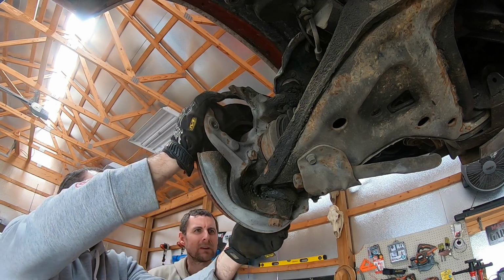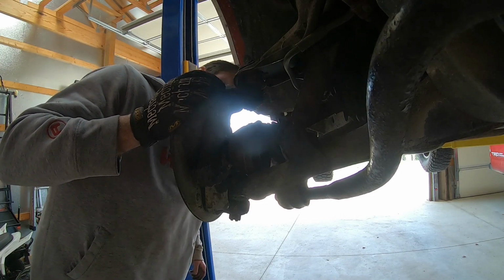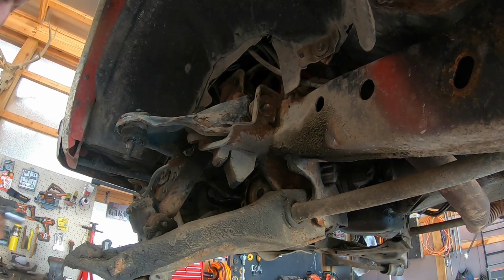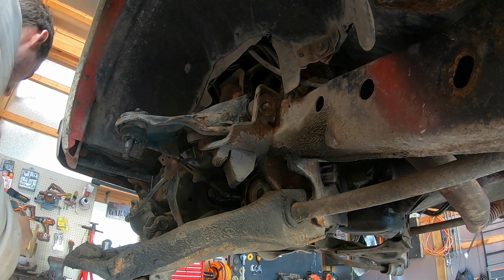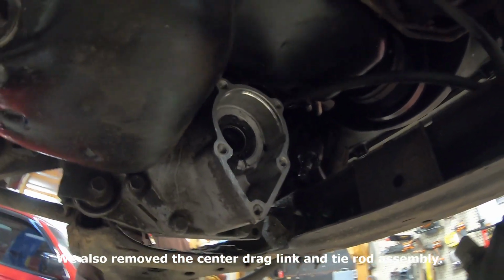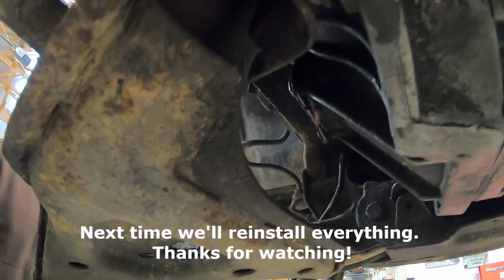1989 S-10 4.3L 4WD FRONT CV, UPPER CONTROL ARM & DIFF SEAL REPLACEMENT - EPISODE 1: TEARDOWN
In episode 1 we'll be tearing down the front end on this '89 S-10 4WD to replace the differential seals, CV axles, upper control arms and hubs.